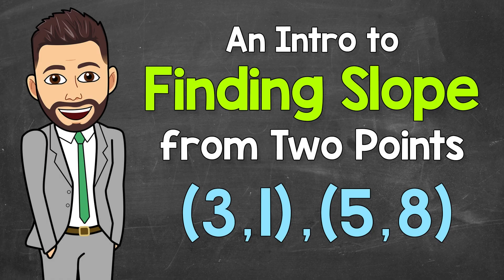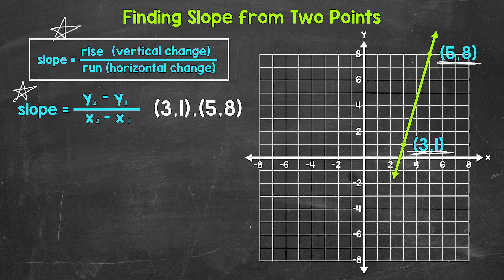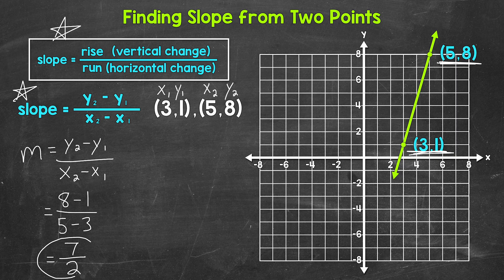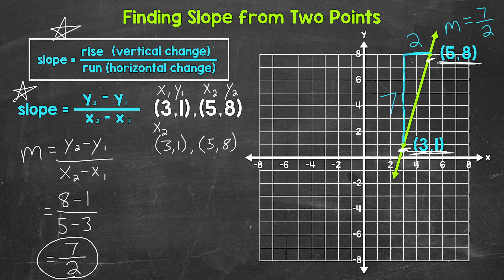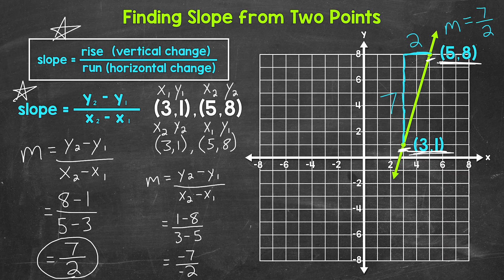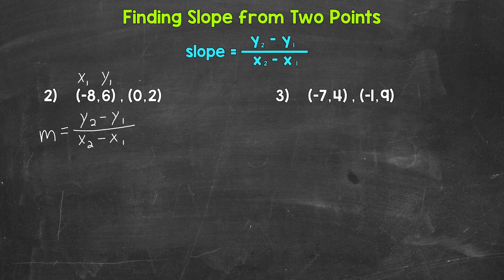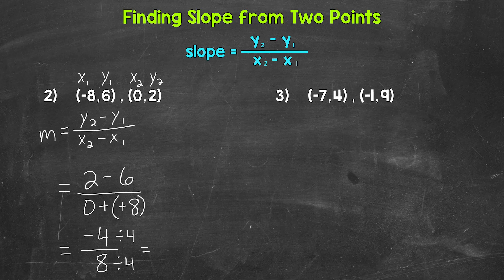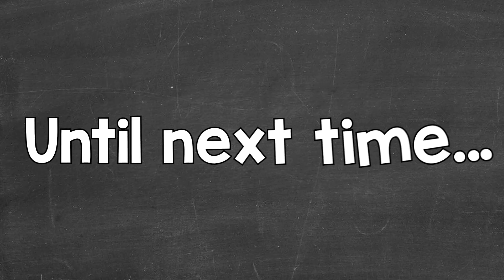An Intro to Finding Slope from Two Points | Math with Mr. J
Welcome to An Intro to Finding Slope from Two Points with Mr. J! Need help with how to find slope from two points? You're in the right place!

Whether you're just starting out, or need a quick refresher, this is the video for you if you're looking for help with finding the slope of a line. Mr. J will go through three examples and explain how to find slope from two points step-by-step.

00:00 = Finding Slope Introductory Example
07:51 = Finding Slope Number 2
10:20 = Finding Slope Number 3